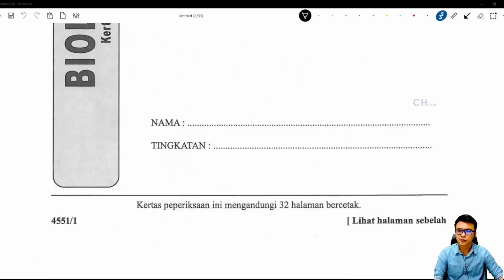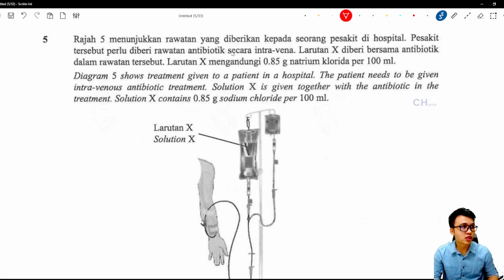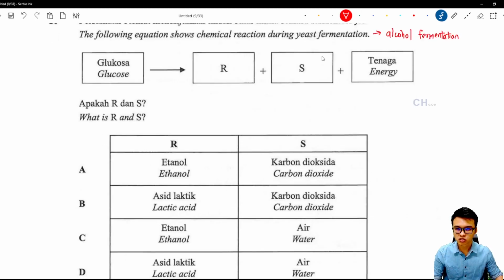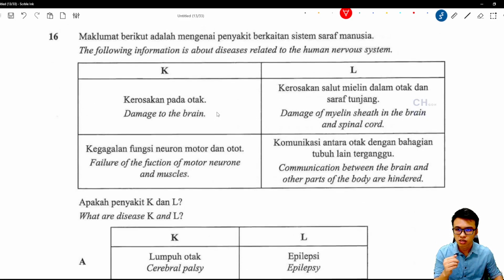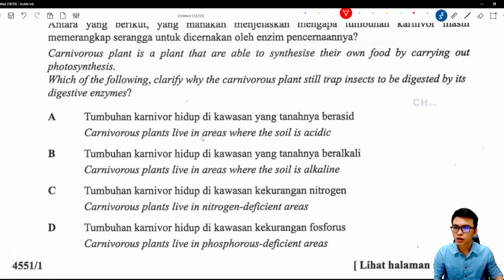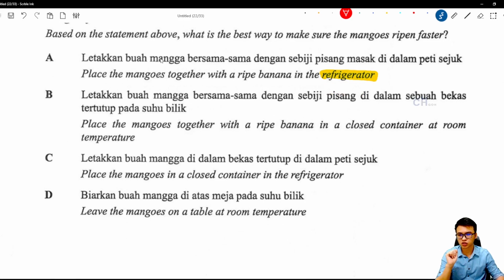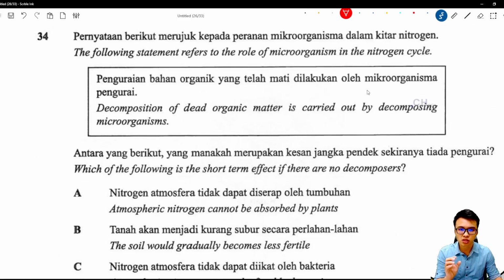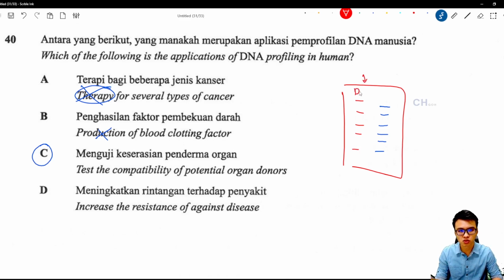SPM BIOLOGY: Selangor SET 2 l Paper 1 (2022)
KSSM Biology Paper 1

1. KSSM Biology Paper 1 consists of 40 Questions comes with 40 marks per Paper

2. Try your best to get 36/40 and above to get A* in Biology SPM :)

Plan your time properly before you sit for your exam!

*Thanks Mr. Lim Jia Chyuen For Sharing*